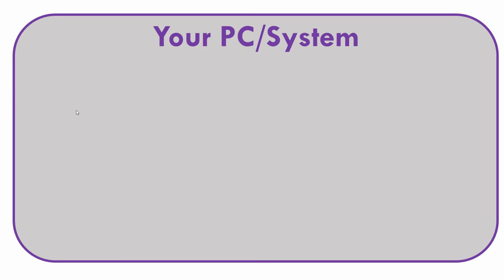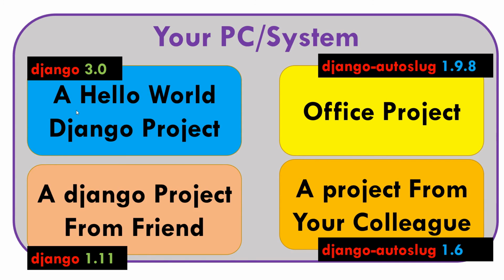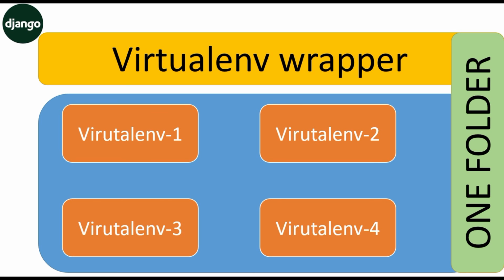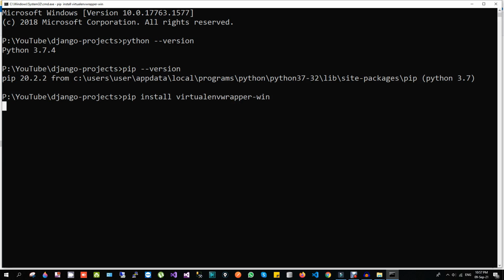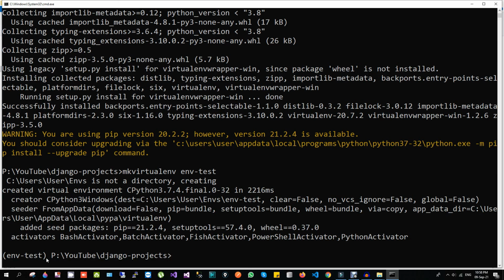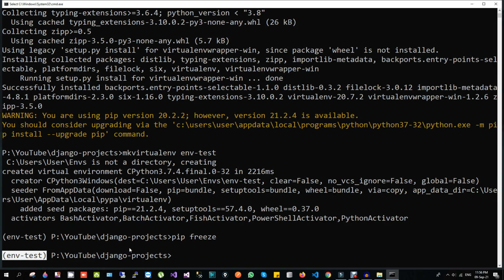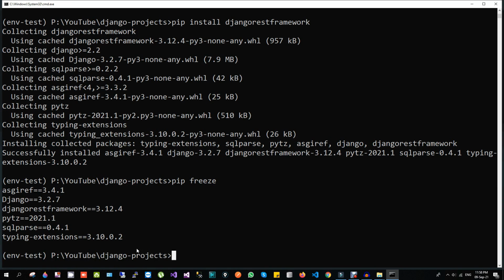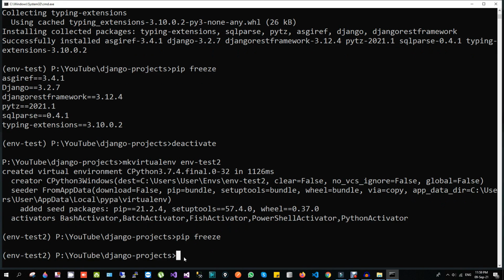How to Install virtualenv on Windows 10 | Django Rest Tutorial For Beginners | Code Aura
How to Install virtualenv Python on Windows 10 | Django Rest Tutorial For Beginners | Code Aura

In this video you are going to know how you can install virtualenv through pip in windows operating system.Besides, you will explore virtualenvwrapper which is very effective way to organizing your multiple virtualenvs. I tried to explain the differences among virtualenv and virtualenvwrapper and how to setup virtualenv and virutalenvwrapper on windows operating system.